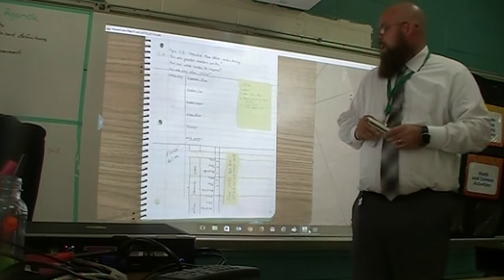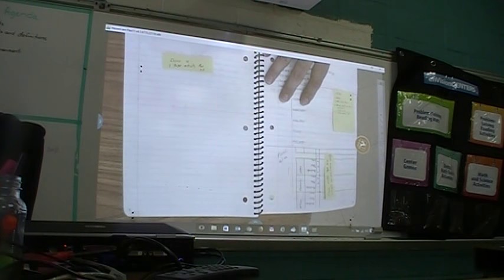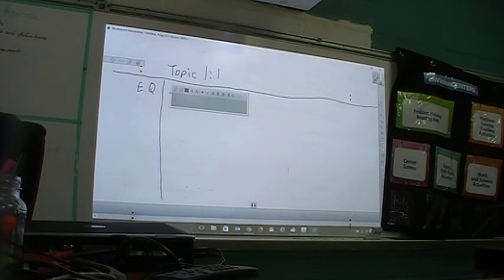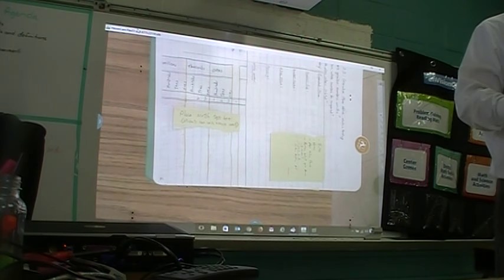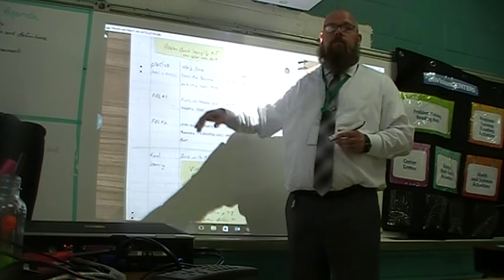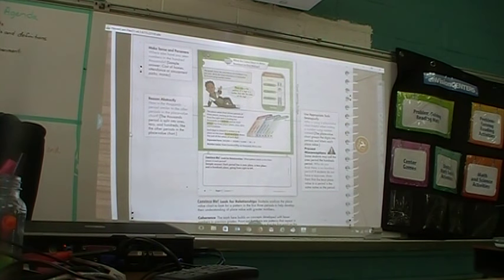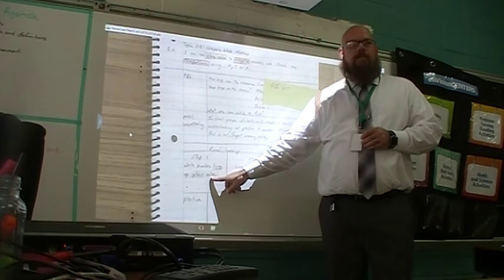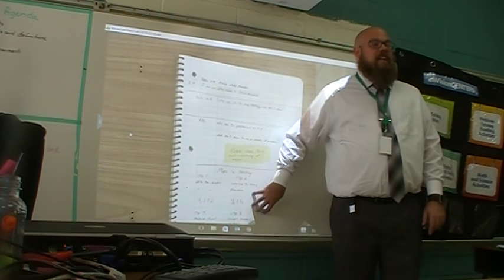AVID Interactive Notebook in Math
In this video we share an example of how to create an AVID interactive notebook using 4th grade Envision curriculum. This is meant as a tutorial to teachers to help them start developing the notebooks.